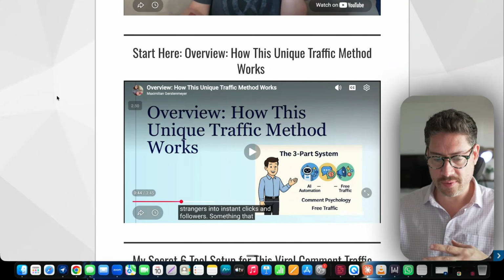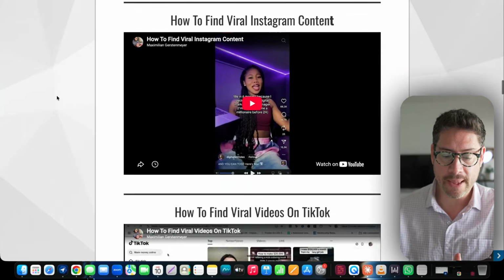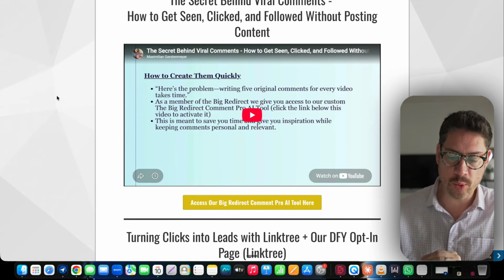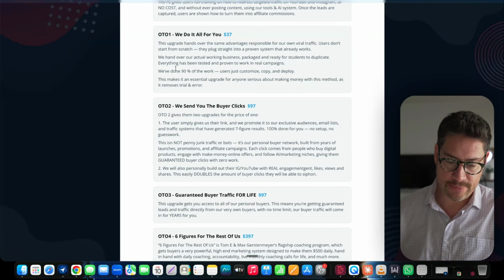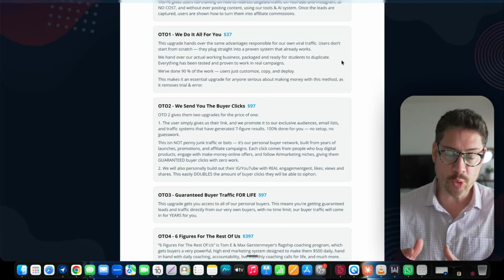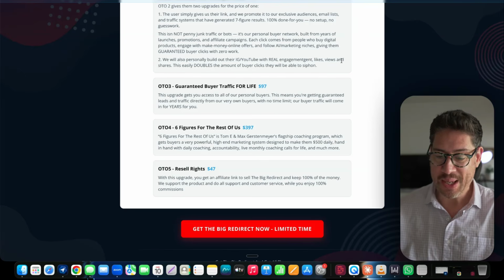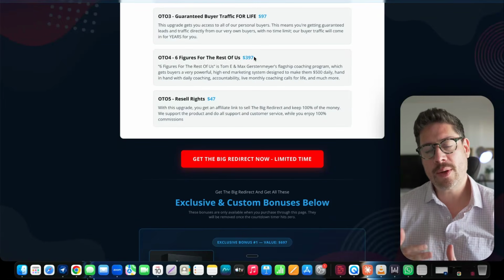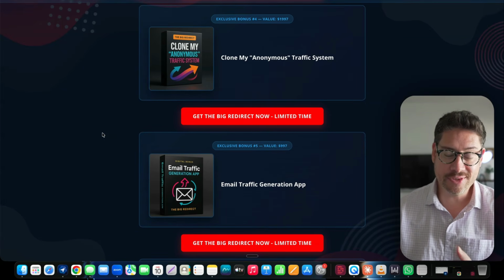The Big Redirect Review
The Big Redirect is a step-by-step system that teaches users how to legally redirect viral buyer clicks from YouTube and Instagram to their own links without creating content or spending on ads. This course walks you through a quick, 10-minute setup to plug the system into your accounts and start capturing buyer clicks immediately.

With included automation and AI-driven tools, it removes the technical heavy lifting so beginners can scale without constant manual work. Ideal for people who want a low-effort, scalable way to capture targeted buyer clicks from social platforms, it focuses on actionable tactics over fluff.